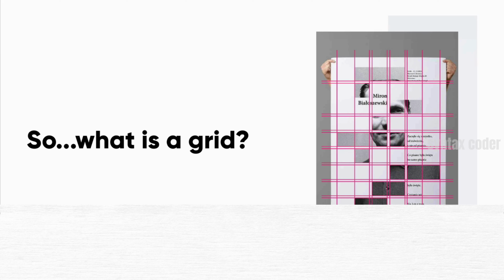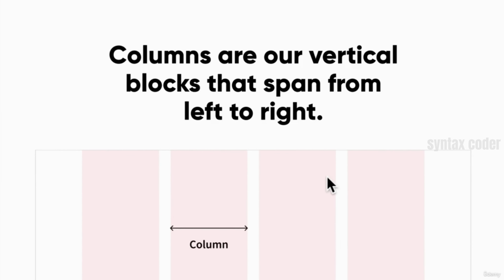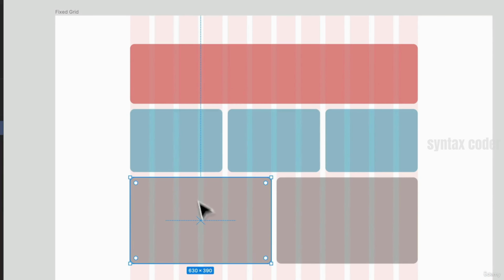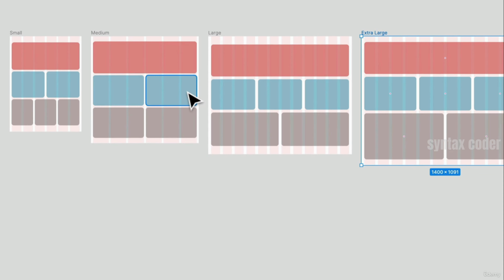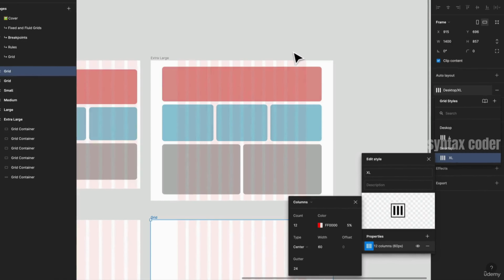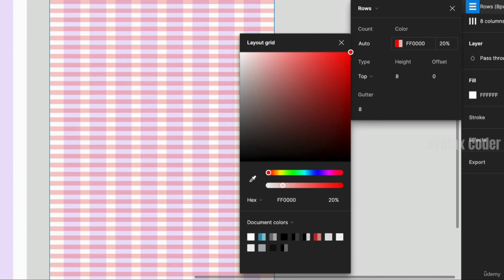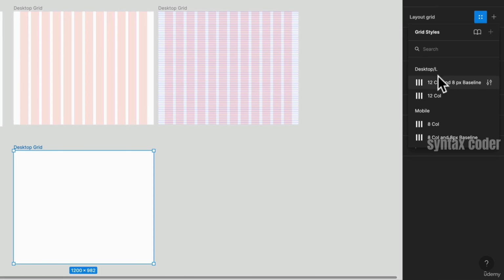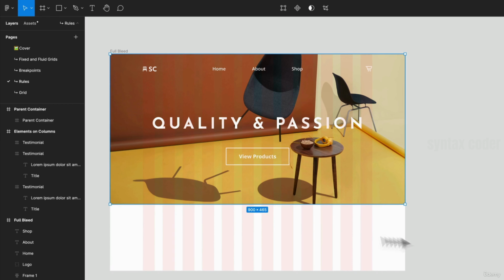UI/UX Product Design Bootcamp 8.Master Spacing & Grids for layoust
Welcome to Lesson 8 of the UI/UX Product Design Bootcamp! 🎯
Today, we cover one of the most important (but often overlooked) skills: mastering Spacing and Grids for clean, balanced designs.

Good spacing and proper grids make your UI look professional, readable, and beautiful — no matter what you're designing.

📌 What You'll Learn:
- Importance of Spacing in UI/UX Design
- Introduction to Grid Systems
- How to Use Grids for Consistency and Balance
- Best Practices for Applying Spacing and Grids
- Real-World Examples and Design Tips
- Tools and Resources for Effective Layouts